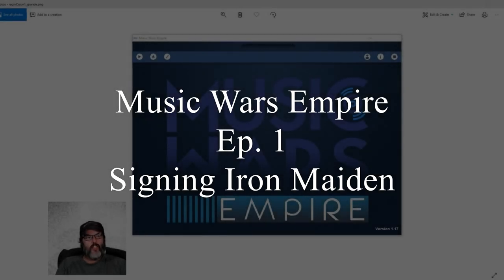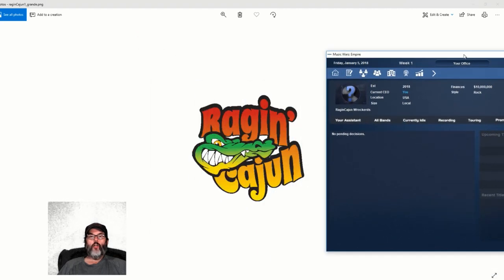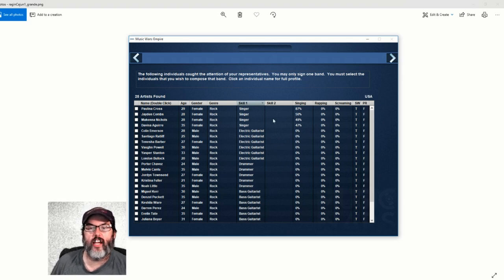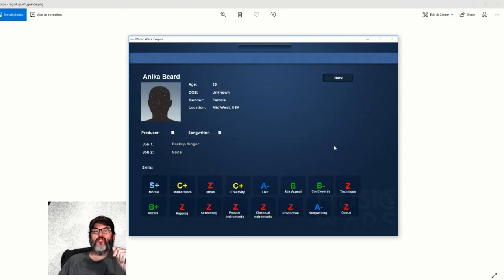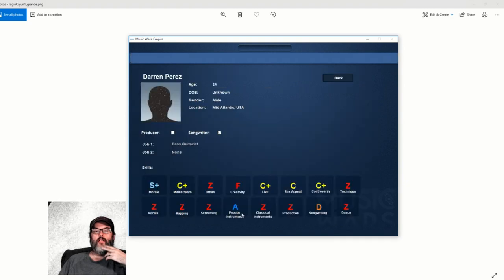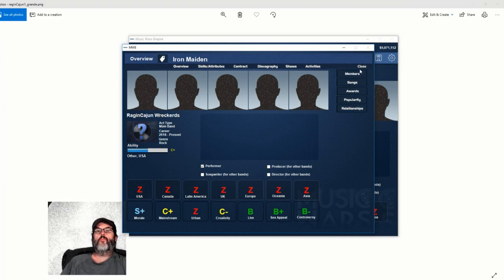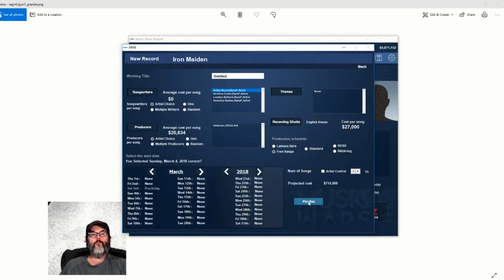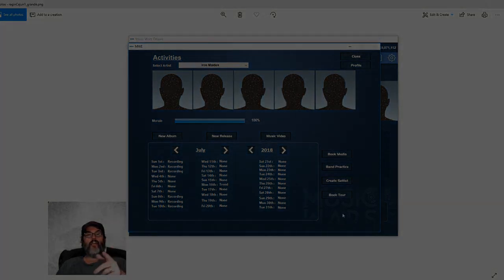Music Wars Empire - Ep. 1 - Signing Iron Maiden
Do you love music?  I am a child of 80’s Metal, Hard Rock and Glam.  Music Wars Empire fires up a music simulation where you run your own record company and you control your acts.  Follow me as we revisit the 80’s with acts like Iron Maiden, Motley Crue and Ratt.  Be forewarned, this is a text based simulator, not a “video” game so  don’t be surprised.  See you in the boardroom as we make deals and record hits!